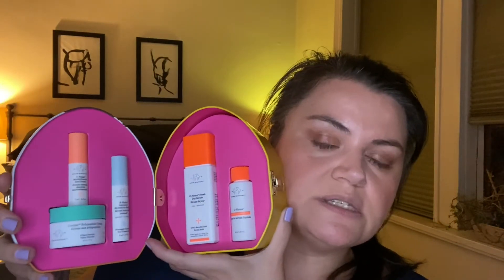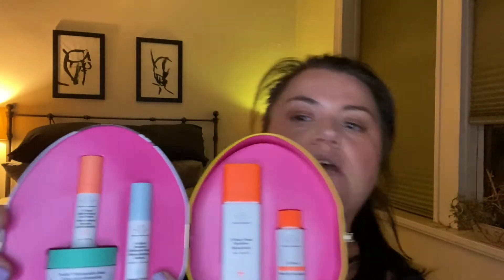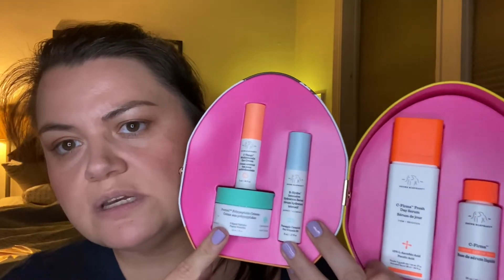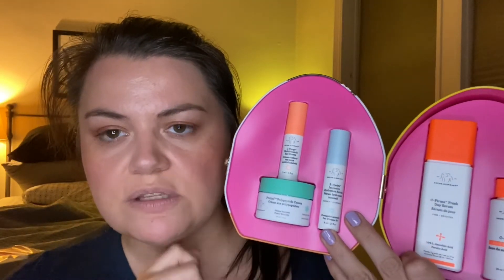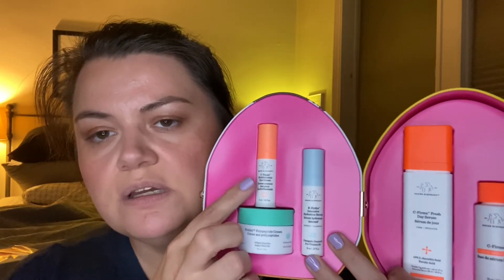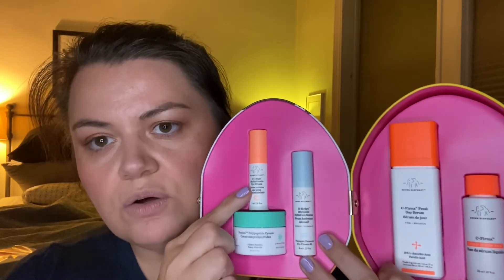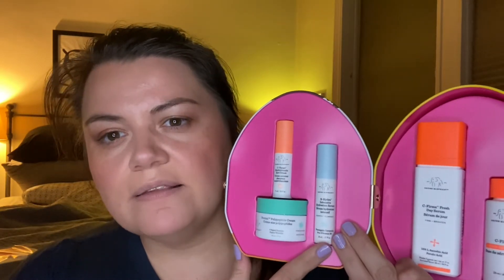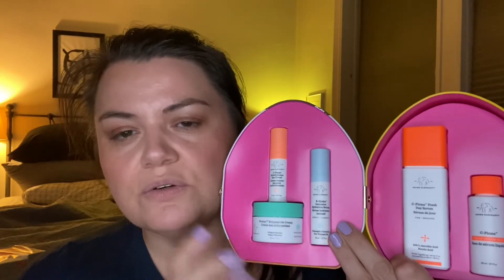How I spent $300 at the Sephora Sale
What did you guys spend on or did you???

My list:

Drunk Elephant C Firma Holiday Kit

Dr Dennis Gross - Holiday Alpha Beta Peel Vault

Charlotte Tillbury Matte Revolution lipstick in Wedding Belles and Very Victoria

Fenty Pro Kissr Lip Balm in Cocoa Drizzle